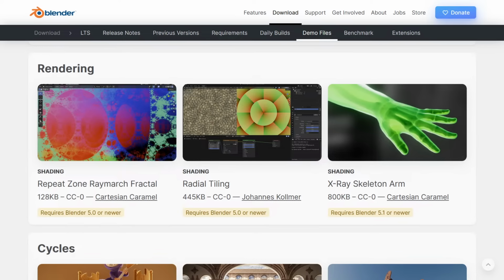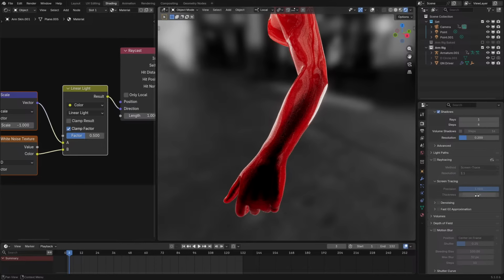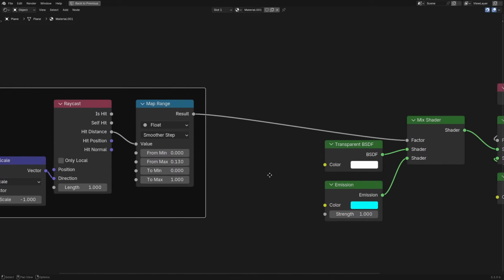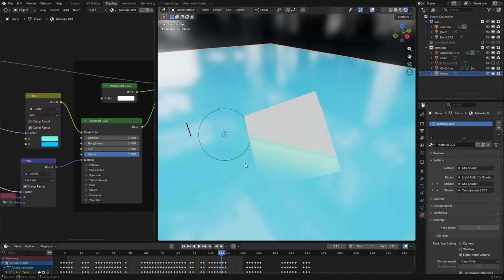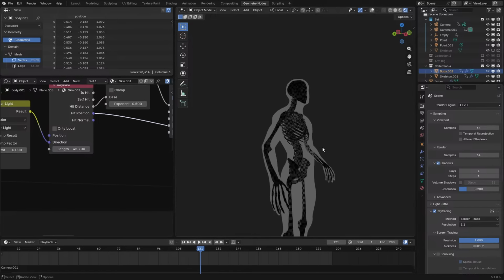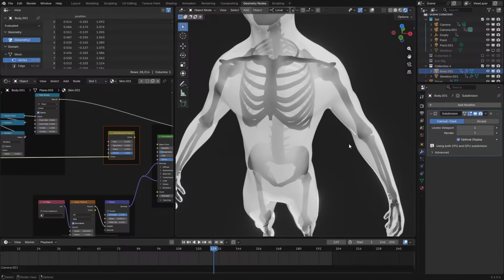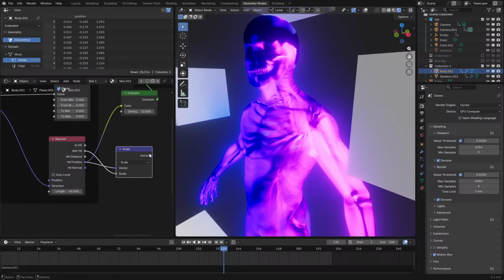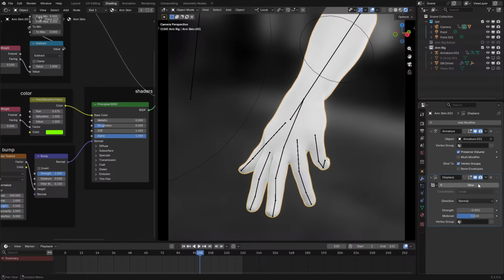A New Shader Node in Blender 5.1!